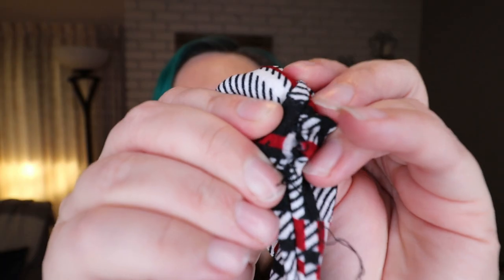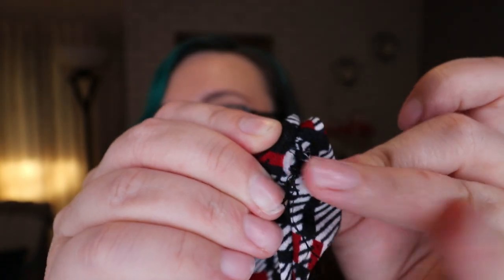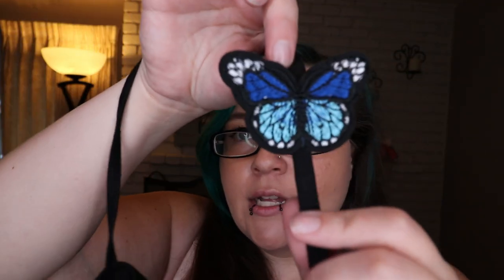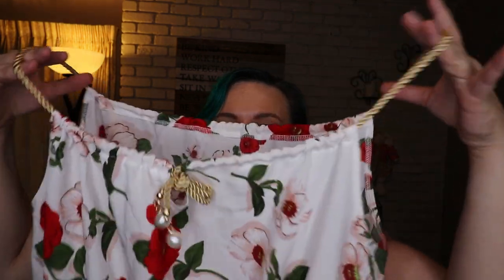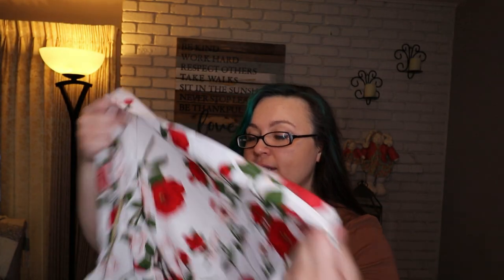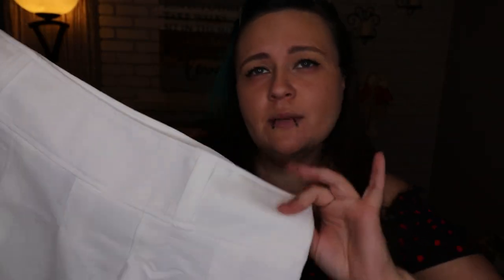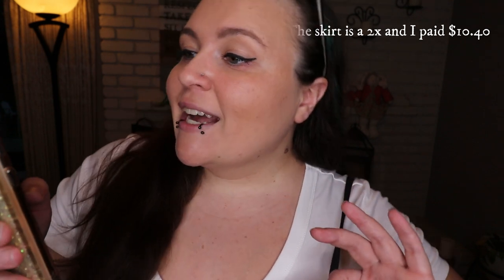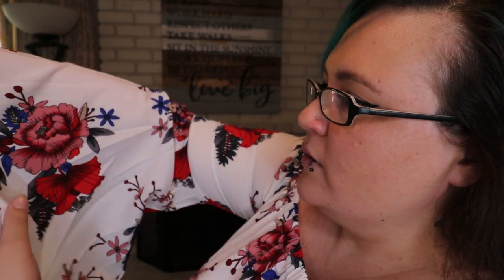Shein Plus Size Haul 2021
Hello! Here is another clothing haul from Shein, first clothing haul of 2021!  I bought quite a bit of pieces that are out of my comfort zone to appreciate the fact that I have lost over 100lbs! Please let me know what you think!

Links to all the Items I purchased, Organized  by Outfit & Clothing Items

WHITE MINI SKIRT OUTFITS

BUTTERFLY OUTFIT

CREAM FLORAL JAPANESE INSPIRED DRESS OUTFIT

2 PIECE FLORAL OUTFIT

DRESSES

TOPS